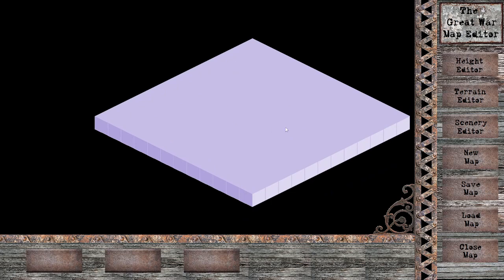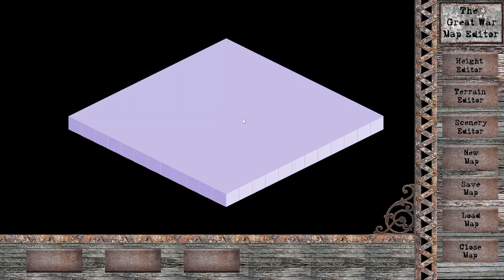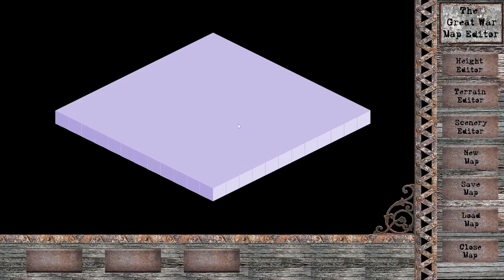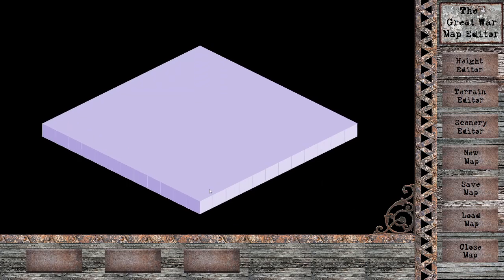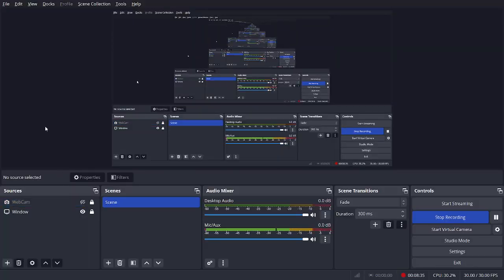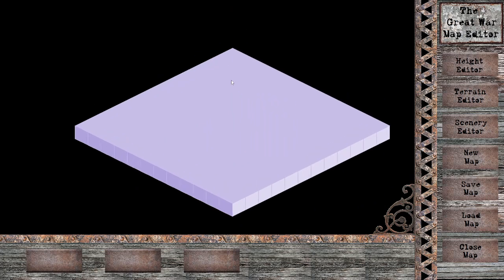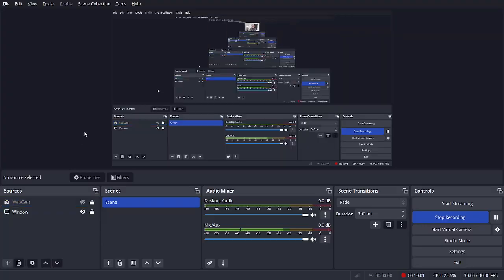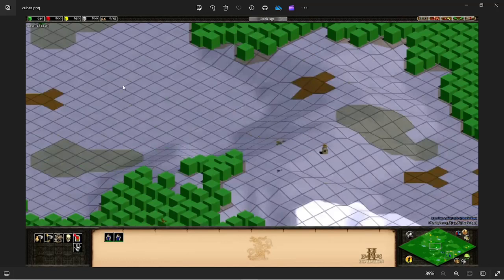The Map Editor Pt 1